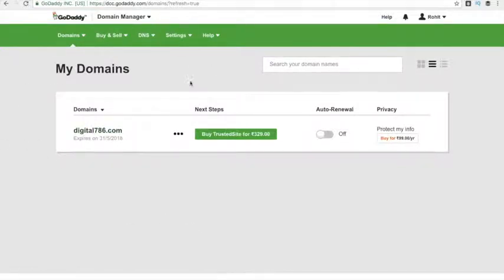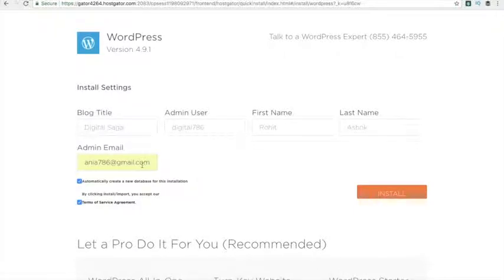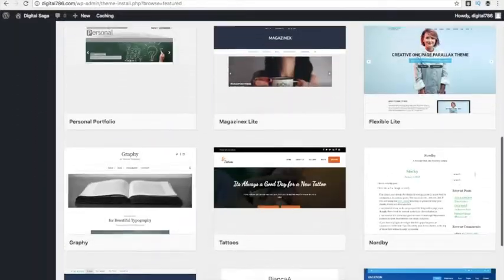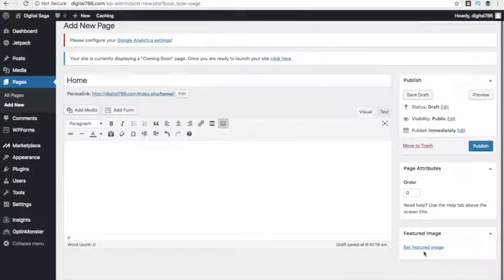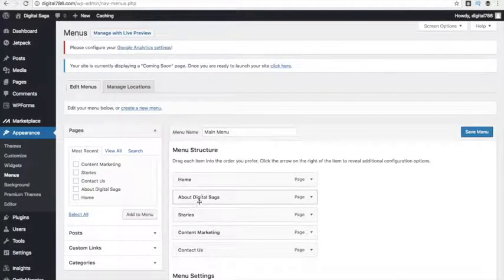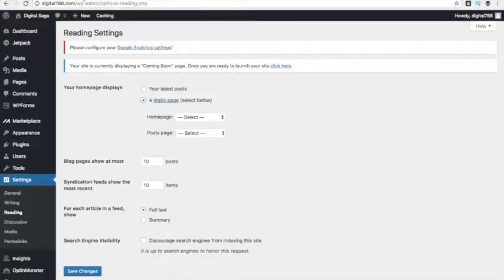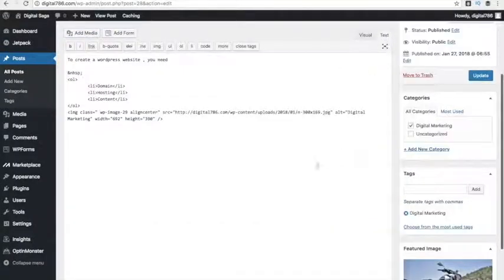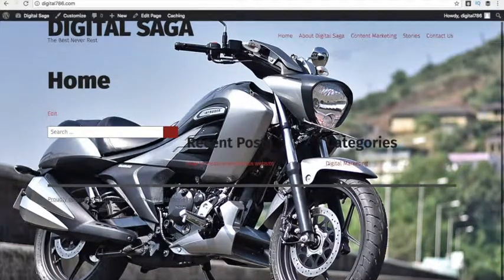How to make a website 2020 || How To Add A New Domain To Your Server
How to make a website 2020 and add a new domain to your server.